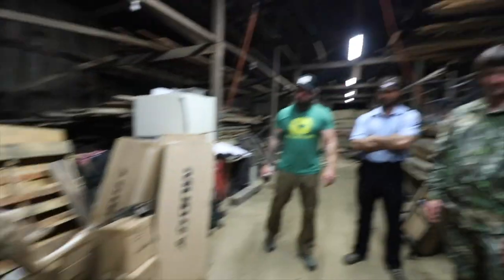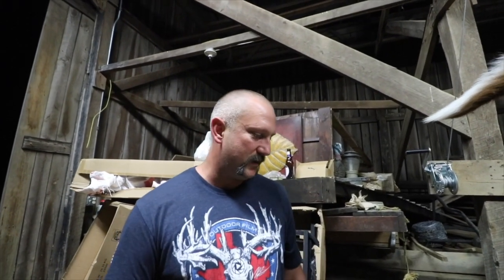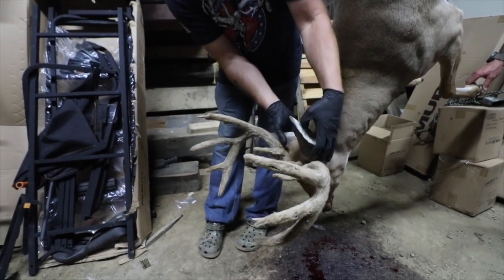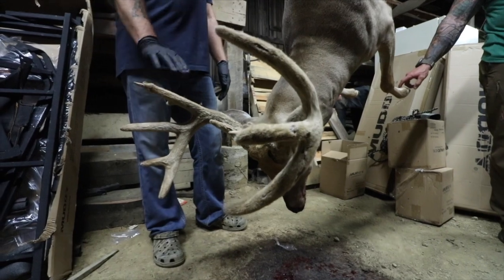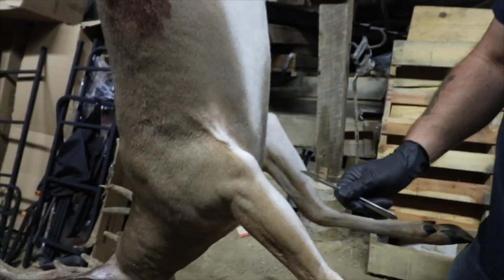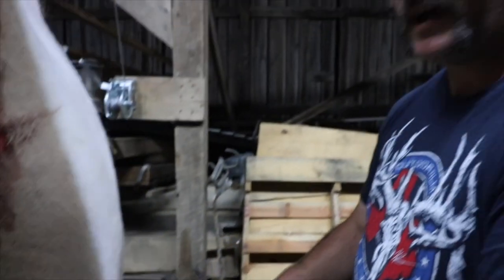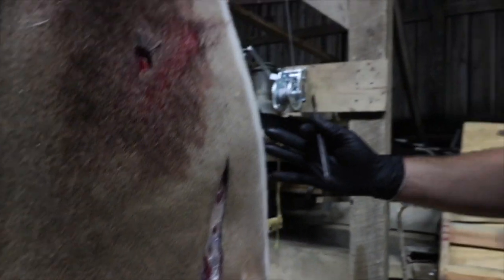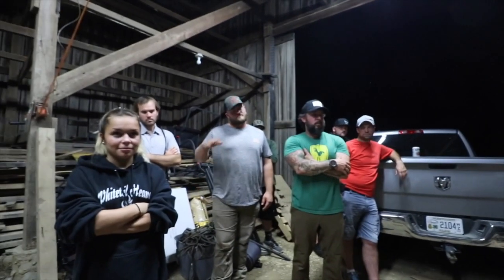HOW TO PROPERLY CAPE A VELVET BUCK | WHITETAIL HEAVEN OUTFITTERS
TODAY WE ARE SHARING WITH EVERYONE HOW TO PROPERLY CAPE A VELVET BUCK! HERE AT WHITETAIL HEAVEN OUTFITTERS WE TAKE CARE OF THIS PROCESS AND THE MOUNTING PROCESS FOR YOU!

 Want to purchase Whitetail Heaven Outfitters merchandise, head over to
to pick up all the freshest gear!